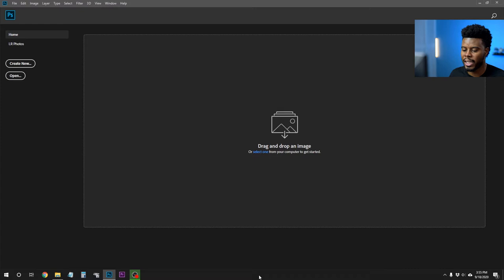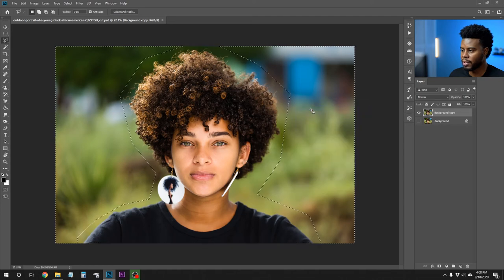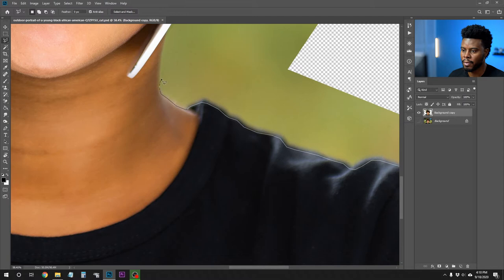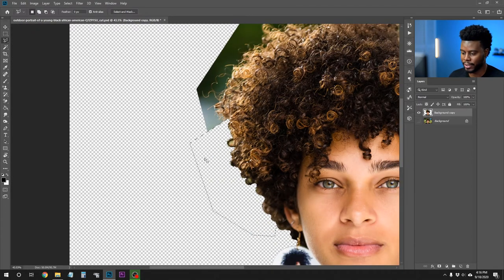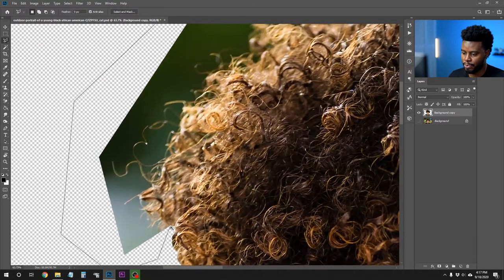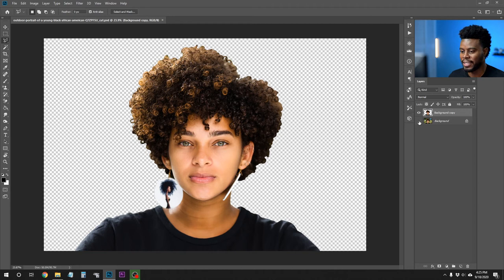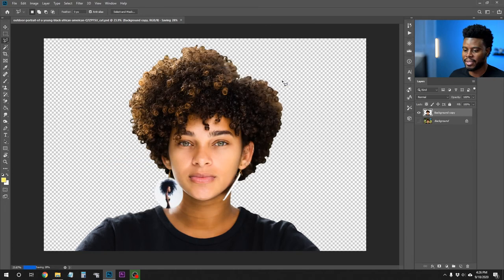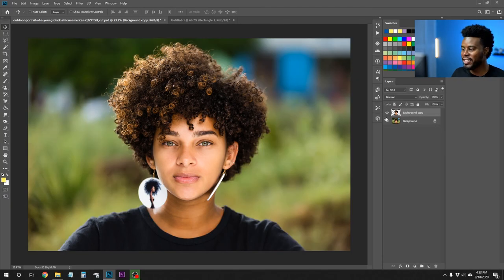How to Remove a Background in Photoshop with the Lasso Tool – How to Use Adobe Photoshop (Part 7)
In this video we will go over how to remove the background and cut out a photo using Adobe Photoshop using the magnetic lasso tool. Removing a background is based on the principle of making a selection in Photoshop, regardless of the tool you use.

0:00 Intro
0:11 Different Ways to Cut Out an Image
1:11 The Fundamental Principle of Cutting Out an Image
1:34 Bringing Your Image into Photoshop
1:52 Where to Find the Lasso Tool
2:48 How the Lasso Tool Works
3:07 How to Modify Your Lasso Tool Selections
4:10 How to Start Cutting Out an Image
20:35 How you Save Cut-Out Image as a Transparent Background .PNG File
21:06 How to Make a Design with Your New Cut-Out Image
24:39 Outro

background removal photoshop
how to remove a photo background
how to cut out a photo photoshop
how to cut out image background
how to remove a background photoshop